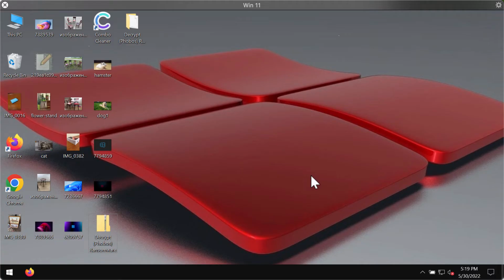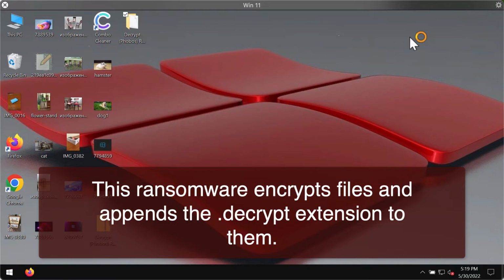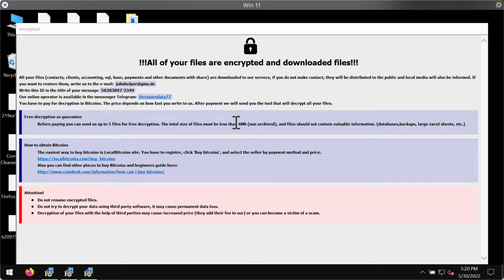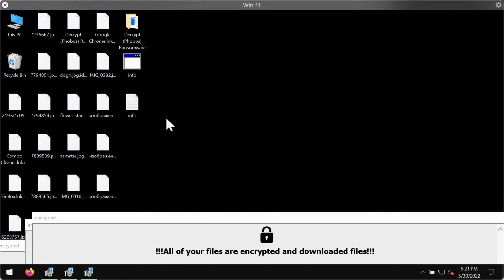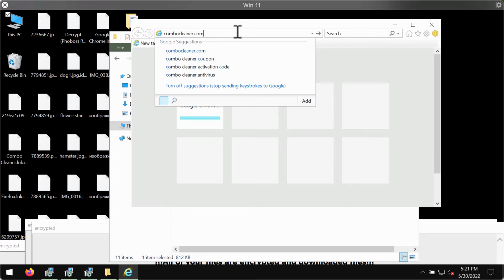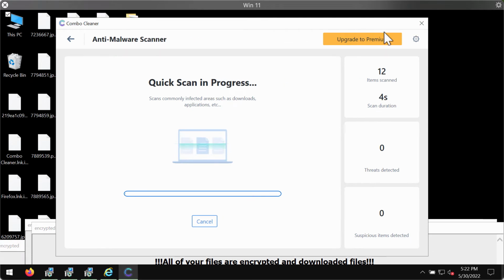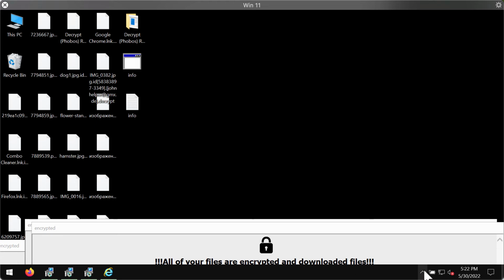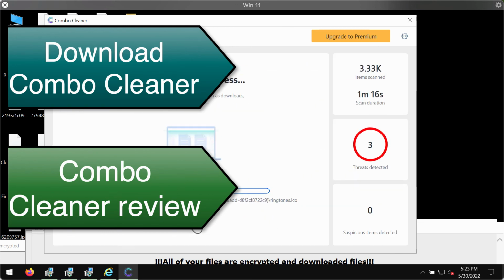Decrypt  ransomware removal.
Decrypt is a ransomware that belongs to the Phobos ransomware family. It encrypts the files and then adds the .decrypt extension to the data. For instance, the .png file encrypted by the virus looks like this - [main file name].png.id[1E857D00-3349]..decrypt. The ransomware tells the victims to pay the ransom for file recovery. Yet, paying the ransom is not a good solution. This does not guarantee the file restoration. Remove this file virus with the help of Combo Cleaner Antivirus and get your data always protected with its help in the future.

Quotation from the ransom note:
QUOTE
!!!All of your files are encrypted and downloaded files!!!
All your files (contacts, clients, accounting, sql, base, payments and other documents with share) are downloaded to our servers, if you do not make contact, they will be distributed to the public and local media will also be informed.
Write this ID in the title of your message 1E857D00-3349
Our online operator is available in the messenger Telegram: @restoredata77
Attention!
UNQUOTE